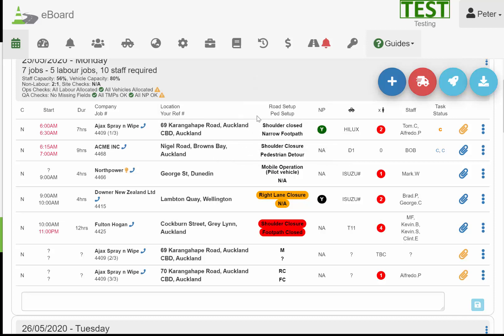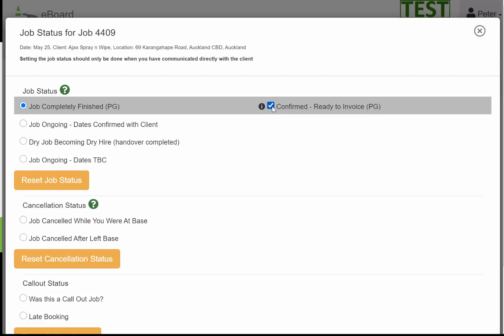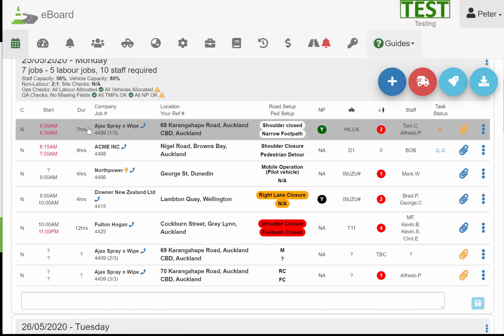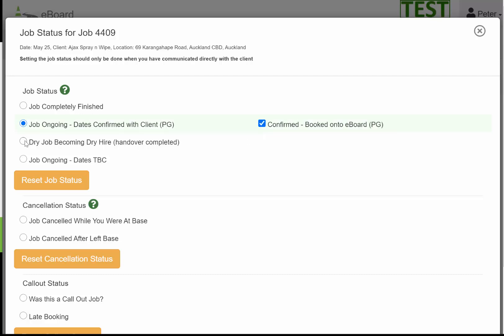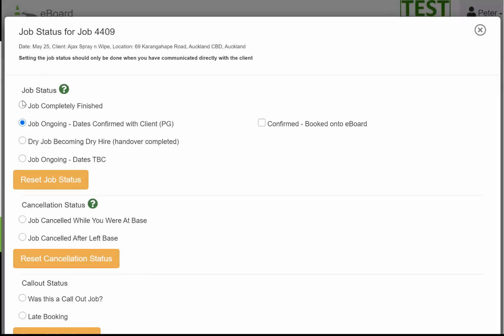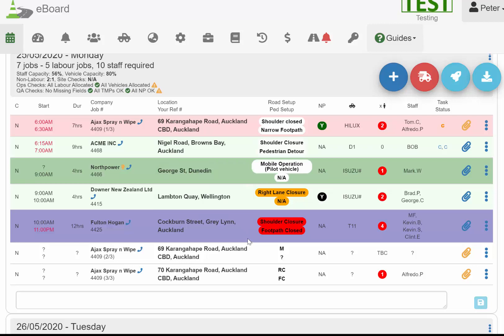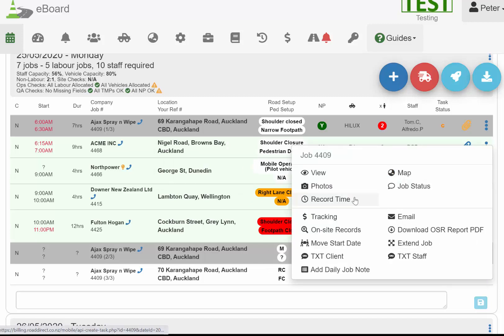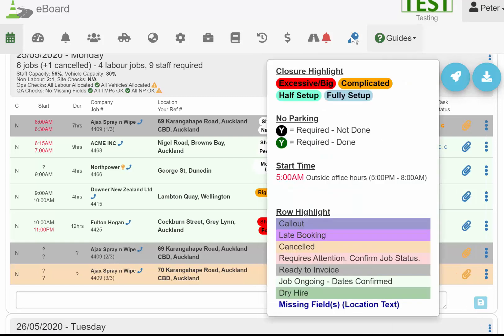Job Status (jobs completed, ready for invoicing, end day updates for Operations or TTM managers)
Tutorial on how to use Job Status